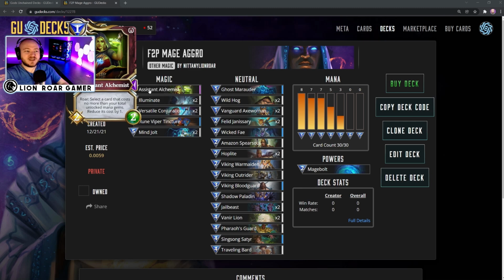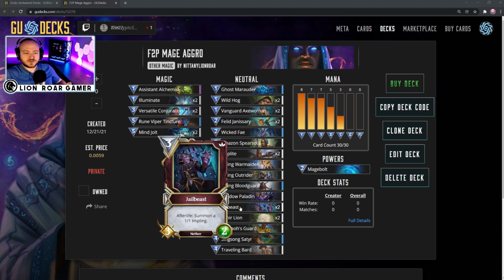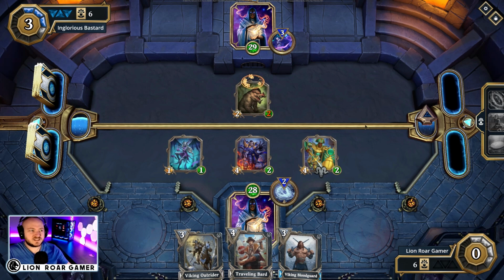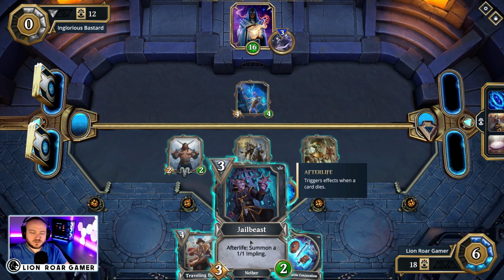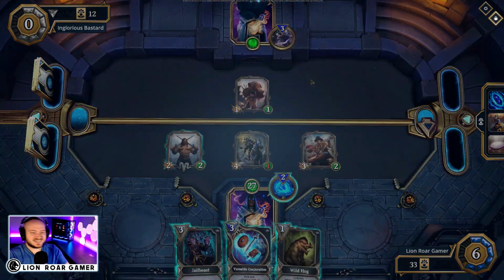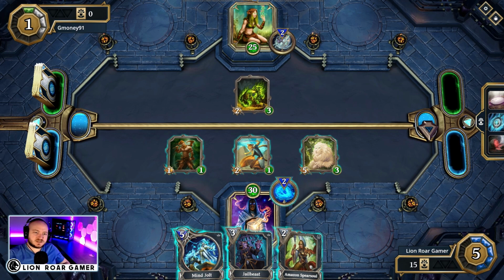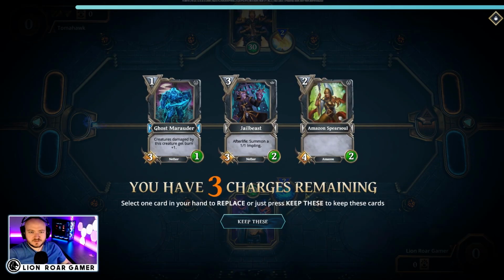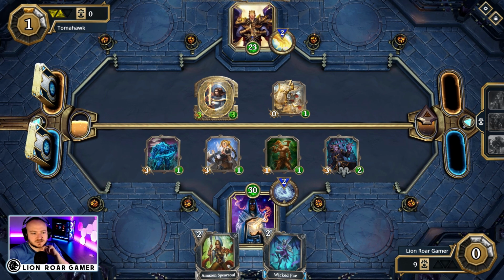Gods Unchained - F2P Magic Aggro Deck Build & Ranked Gameplay | Can Magic be aggro???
⛓💪 Gods Unchained 💪⛓ is super fun and is the future of P2E gaming!